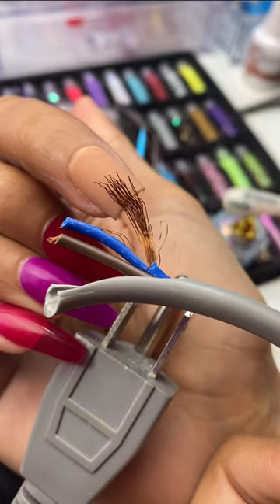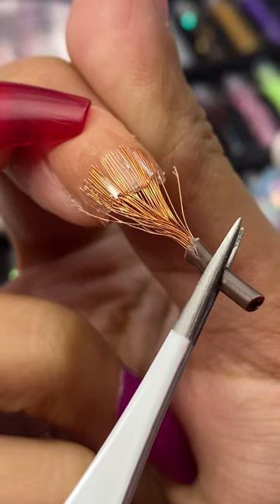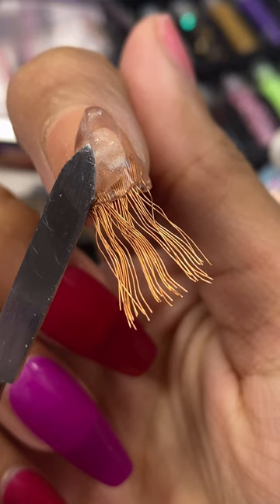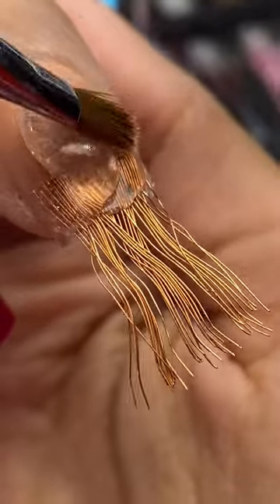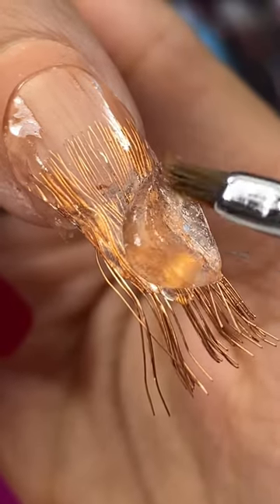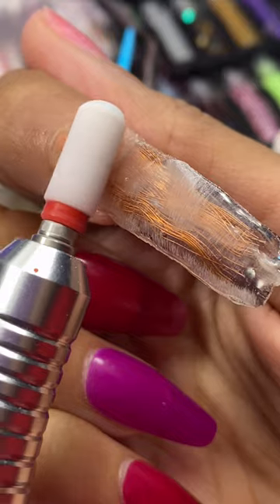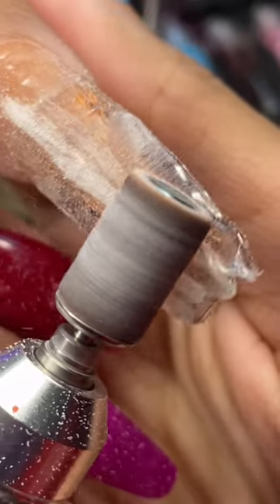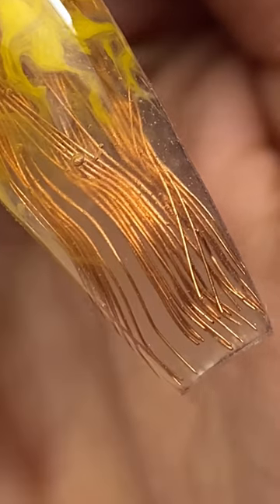Full Video: “Electrical Cord” Nails (Electrician) Tiktok Craziest & Dangerous NAIL HACK ever!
Do NOT try this!!! It’s very dangerous!

The Electricians of Tiktok enjoyed this!

Sounds Credit:
Kevin Mac - Spinning Monkeys